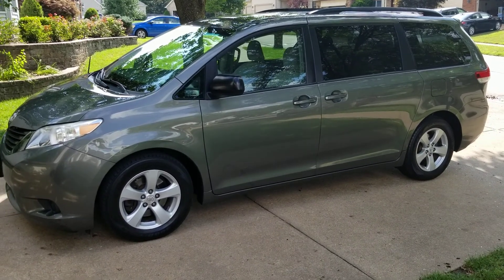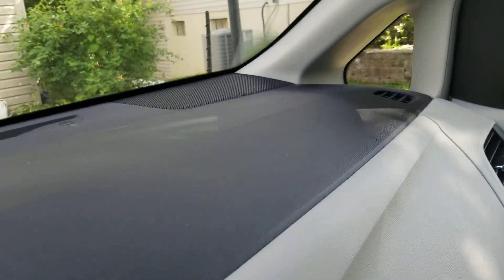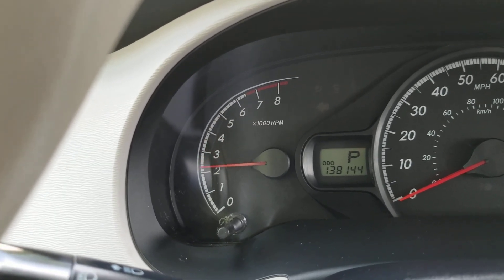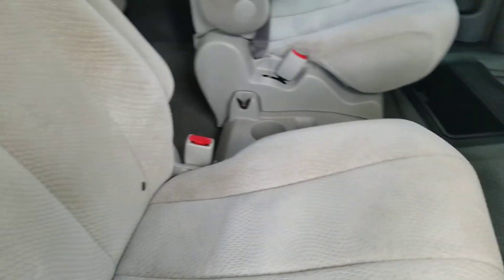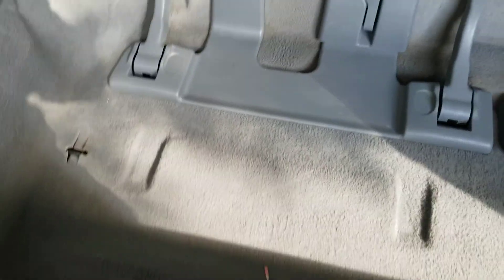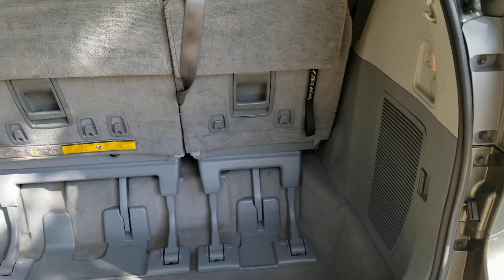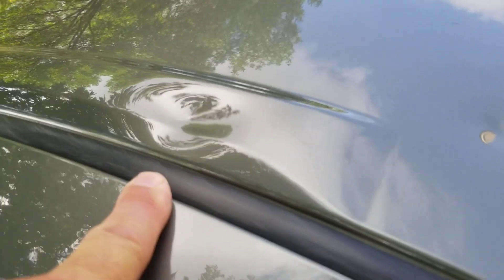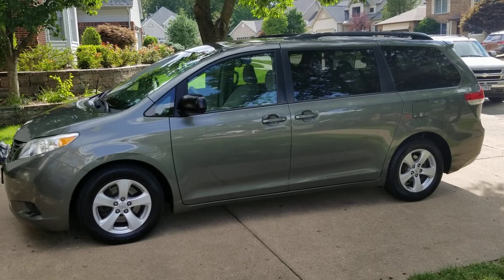2011 Toyota Sienna LE | FOR SALE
2011 Toyota Sienna LE

138,144 Miles
Owner is a non-smoker
Selling because it's an extra vehicle
Front tires: 60%
Rear tires: 40%
Interior: 9.8/10
Exterior: 9.7/10

Special Feature: Backup Camera

Here is the police station address where we will show the Sienna LE to you: 4556 Lemay Ferry Rd, Saint Louis, MO 63129.

All Vehicles are cleaned and sanitized before Showing and Delivery for your safety.

About iAutoAgent
- iAutoAgent featured on FOX 2 News, ABC,  97.1 FM, and many other media.
- Zero Haggle on Pricing, Zero pressure to buy, and Zero extra fees added to price.